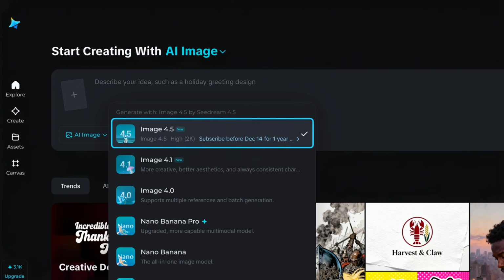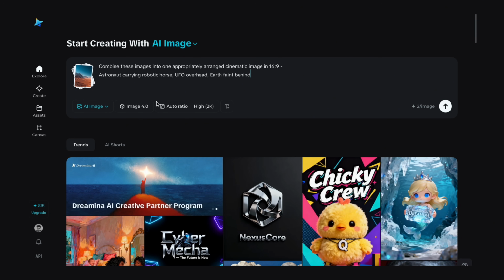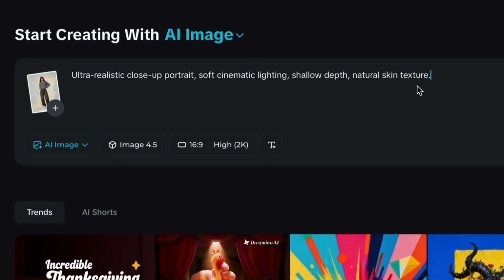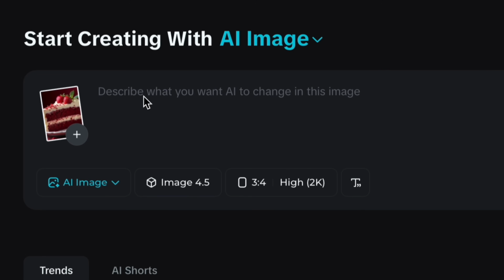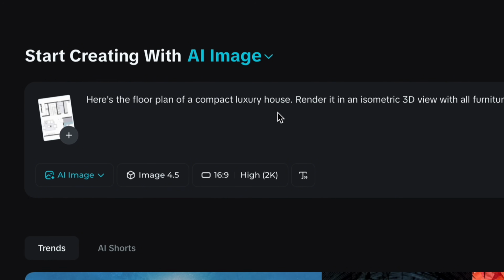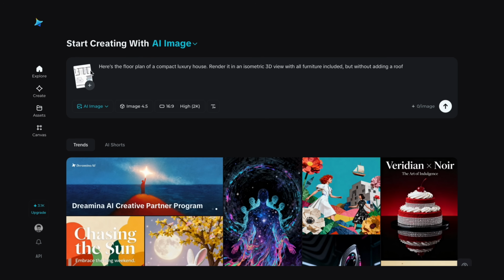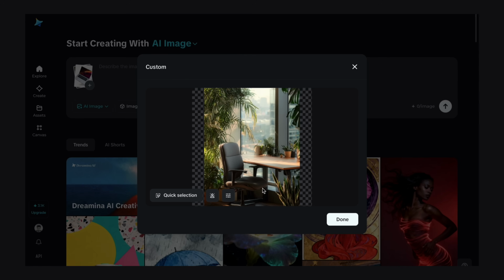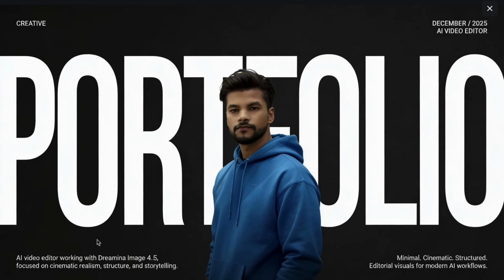Seedream 4.5 Explained - Real Control, Consistency & Precision (Dreamina Tutorial)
Seedream 4.5 inside Dreamina is a major leap forward in visual generation — not just in style, but in precision, structure, and control.

In this tutorial, I break down the latest Seedream 4.5 update, showcasing real-world use cases and practical capabilities that help creators generate clean, consistent, and high-quality visuals with fewer retries and better results.

This is not about random prompts or chasing aesthetics.
This tutorial is designed for creators who want intentional outputs, structured prompting, and professional-level consistency — all while saving time and credits.

WHAT YOU’LL LEARN IN THIS VIDEO:

• What’s new in Seedream 4.5 inside Dreamina
• How Seedream 4.5 improves realism, consistency, and accuracy
• Using structured prompts to get results in one or two generations
• Understanding how Seedream 4.5 interprets structure, layout, and intent
• Practical use cases for creators, editors, and designers
• How to maintain face, outfit, and scene consistency
• Avoiding common mistakes that waste credits and time
• Creating clean, professional visuals without over-prompting

This tutorial focuses on how to think, not just what to type.
Once you understand how Seedream 4.5 processes structure and intent, your outputs become predictable, controlled, and premium.